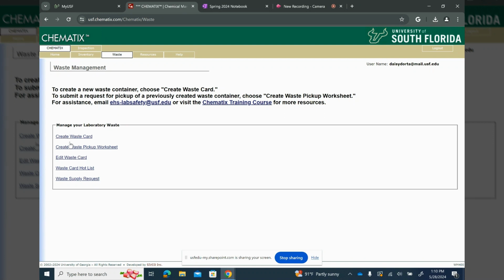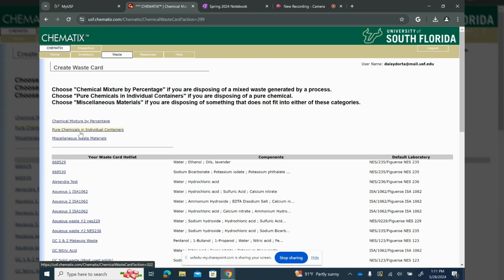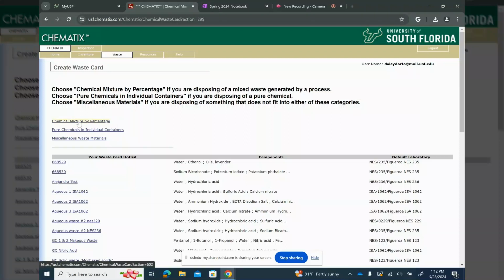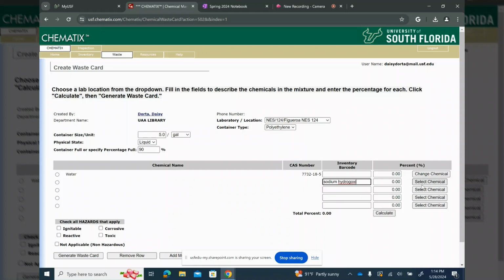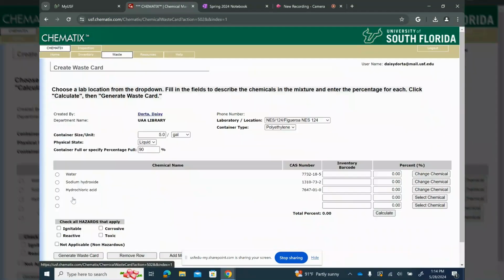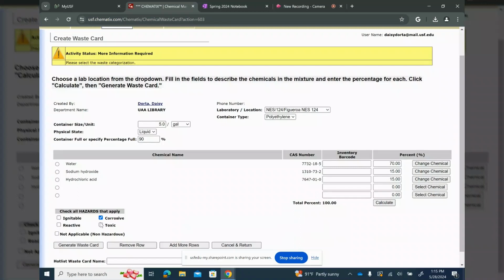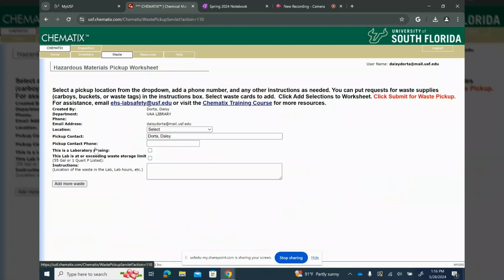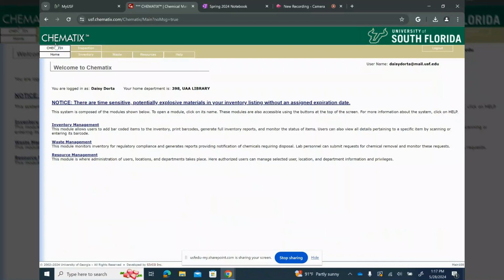Chematix Waste Management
Here is a short video on how to create a waste tag and submit waste for pickup on Chematix.